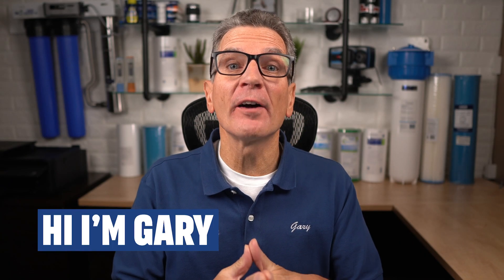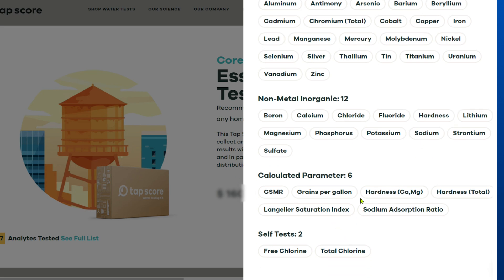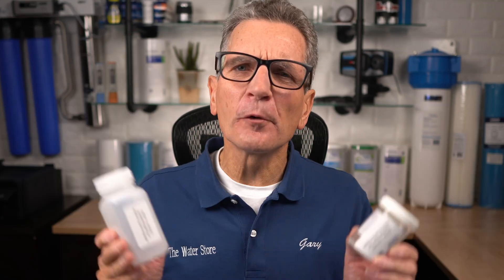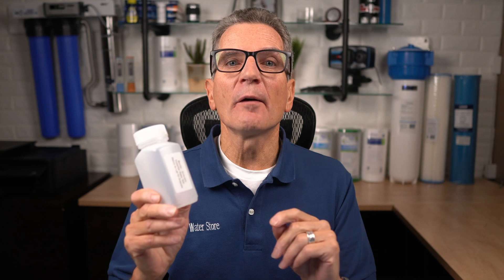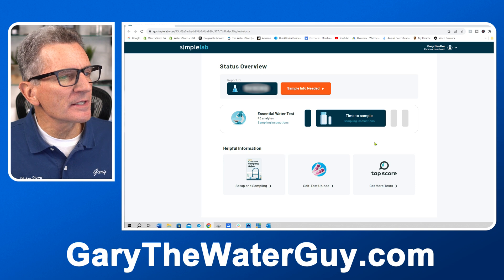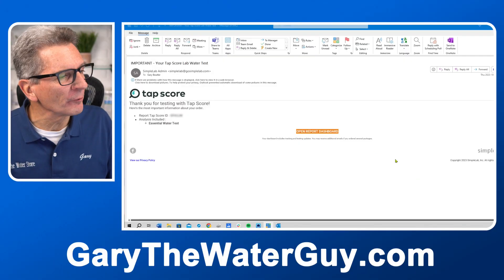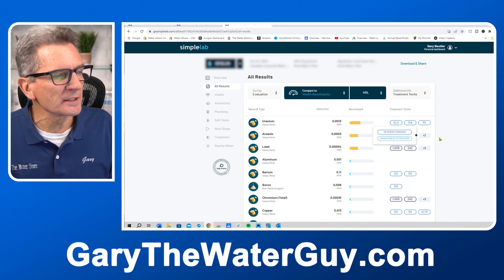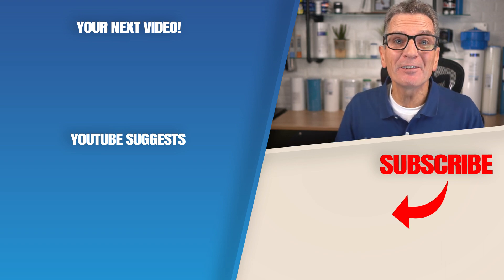Is MY Water CONTAMINATED? The ULTIMATE City Water TESTING Guide!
🏡💧If you're concerned about water contamination, then you need to watch this video!

In it, I'll share with you the ULTIMATE City Water TESTING Guide, which will help you test your water and see if it's safe to drink. 🌟🚿
Gary the water guy has the perfect solution to conquering crappy water💡- with this guide, you'll be able to see what water is safe to drink and which water should be avoided at all costs!

Watch this video and learn how to protect your health and stay safe when it comes to water contamination! 💧

1) SIGN UP TO KEEP IN TOUCH WITH GARY!

2) LET’S CONNECT!

3) CONTACT!

4) SHOP!

Chapters:
00:00:00 - Testing Your City Water for Contaminants
00:01:23 - Essential City Water Test
00:02:49 - Tips for Using a Water Test Kit
00:04:10 - Proper Water Sampling Procedures
00:05:31 - Sampling Techniques for Water Testing
00:07:10 - Submitting Water Sample Information
00:08:38 - Shipping and Returning Your Sample
00:10:02 - Water Treatment Recommendations
00:11:28 - Water Filtration Recommendations
00:12:51 - Complete City Water Filtration System Components